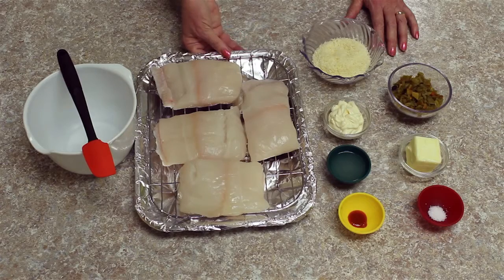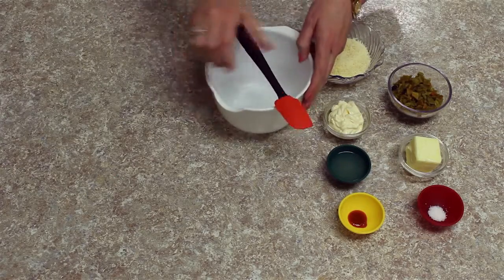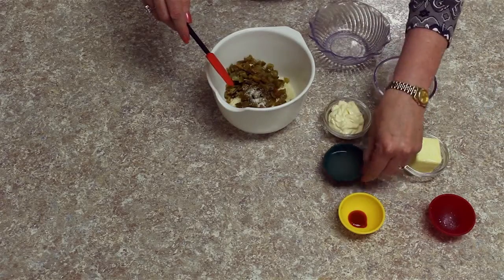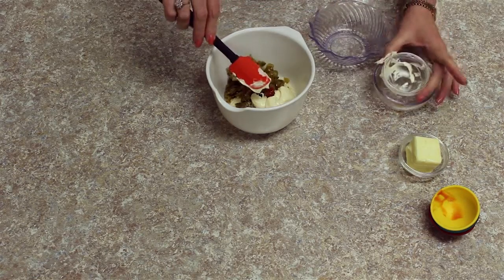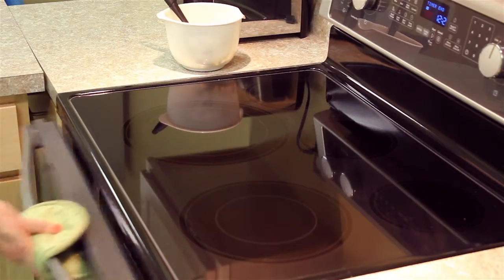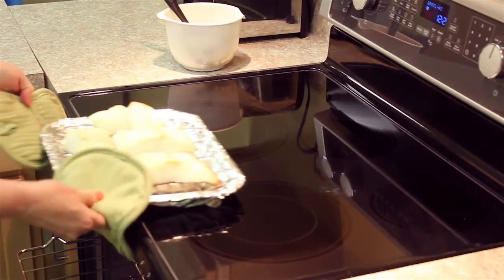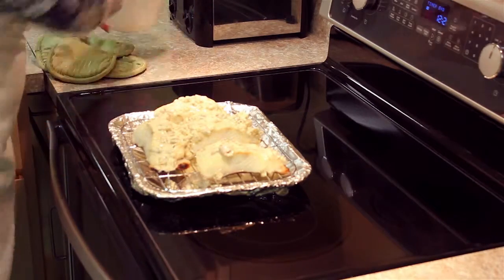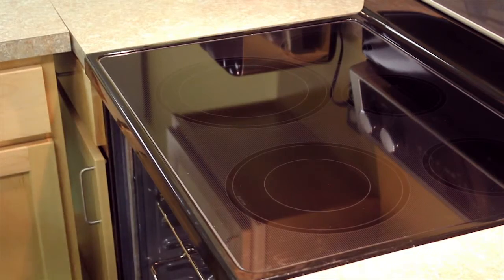How to Make Heavenly Halibut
The May 2013 Healthy Living Alaska recipe.